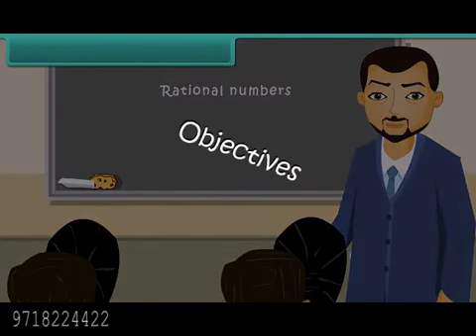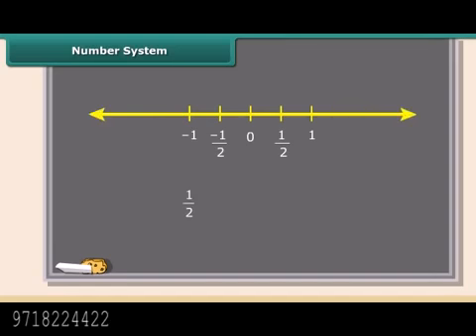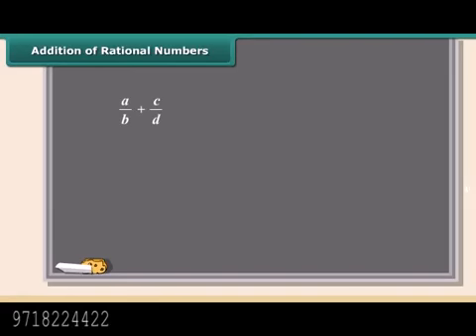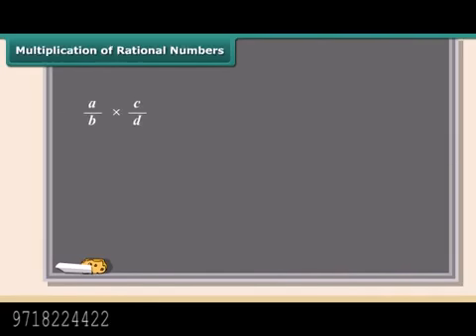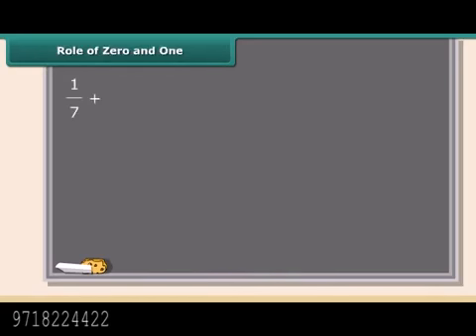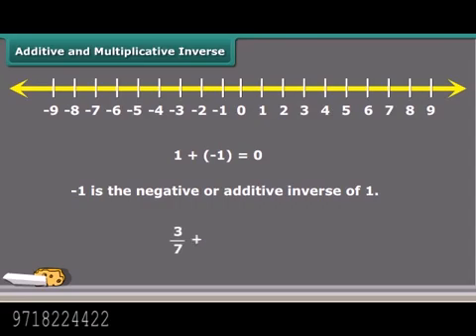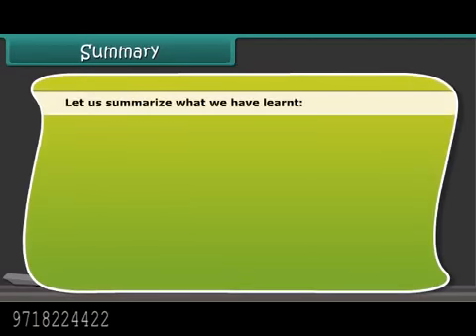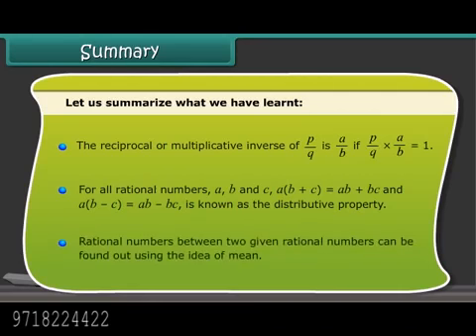CBSE GRADE 08 MATHS CHAPTER 01 RATIONAL NUMBERS